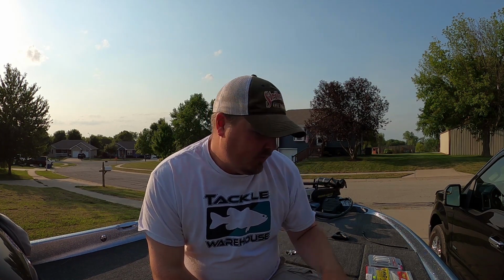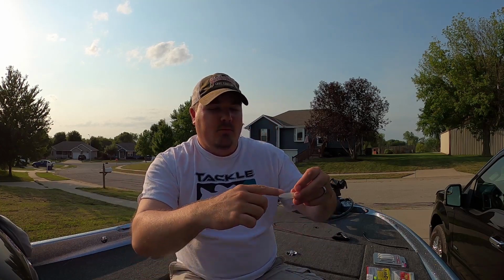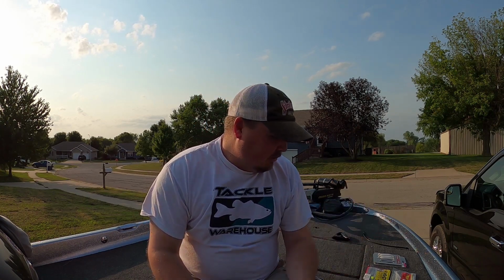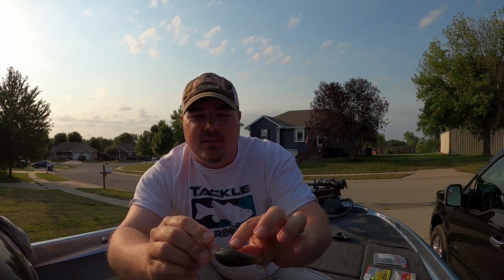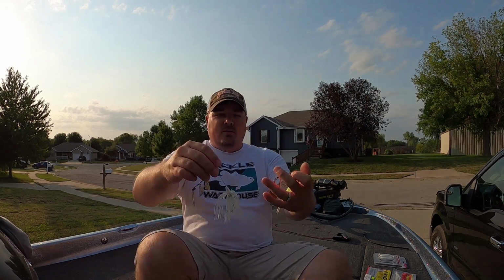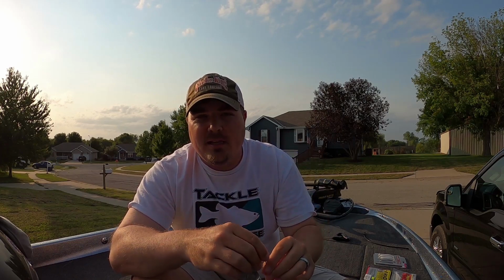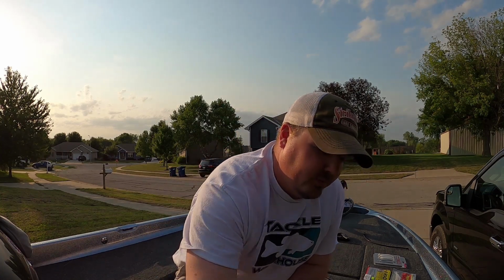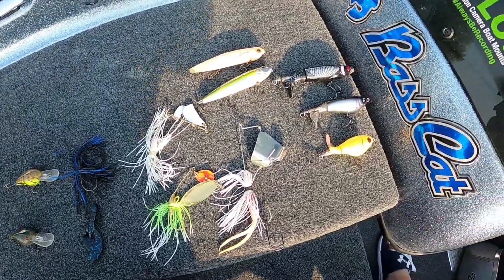Top 10 Fall Bass Fishing Baits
My top 10 fall bass fishing baits!!

Number 10:
Keitech Swing Impact Fat:
Colors: Slight Flash; Sexy Shad; Electric Shad;

Number 9:
Zoom Super Fluke
Colors: White Ice; White Pearl; Smokin Shad
Strike King Caffeine Shad
Colors: Pearl; Ghost Shad; Smokey Shad

Number 8:
Strike King Red Eye Shad:
Colors: Bleeding Chrome Blue Back; Clear Sexy Shad; Chartreuse Baitfish

Number 7:
Strike King KVD 1.5/2.5
Colors: Sexy Shad; Black Back/Chart;

Number 6:
Spro RkCrawler
Colors: Phantom Green; Spring Craw; Green Craw

Number 5:
Burton's Bait and Tackle J&J jig
Color: Black and blue
Berkely Chigger Craw 3 inch Black blue

Number 4:
Spinnerbaits
Burton's Bait and Tackle Custom Spinnerbait
Color: White with Hurricane Blades
Wareagle:
Color: Chartruse/White w/orange kicker blade

Number 3:
Burton's Bait and Tackle Custom Buzzbait
Color: White

Number 2:
Strike King Sexy Dawg
Color: Chrome Sexy Shad; Sexy Shad; Bone; Black Lab

Number 1:
River2Sea Whopper Plopper 75, 110, 130
Color: Chrome Black; Bone; Loon